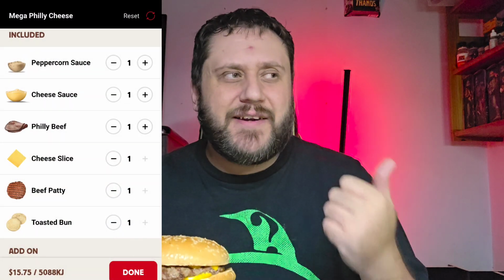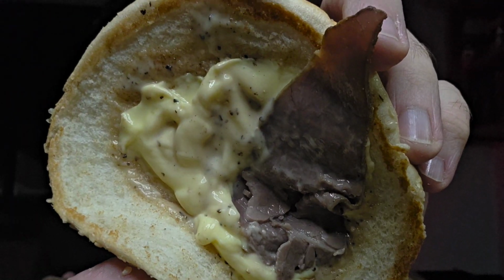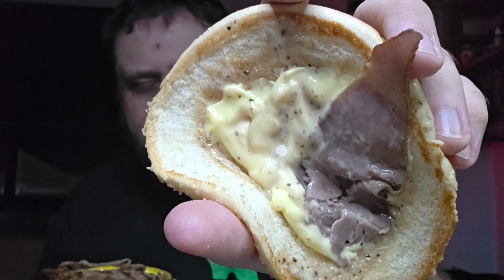Hungry Jack's Mega Philly Cheese Review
In this Video G Reviews, Hungry Jack's Mega Philly Cheese

Let's Give It A TRY!

Support Phunken Hungry

Merch Stores

Teespring.com

Redbubble

If youre interested in supporting thank you

DoorDash Referral

Phunken Hungry Social Media Pages

If you're from Adelaide / South Australia
Or you want to Sponsor a Video / Or Send a Product for me to Review

- G From Phunken Hungry